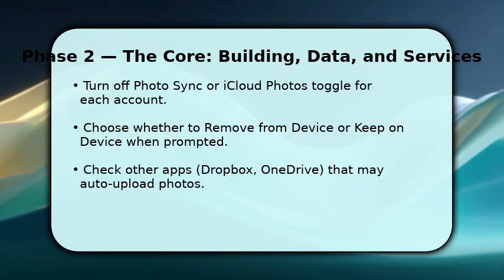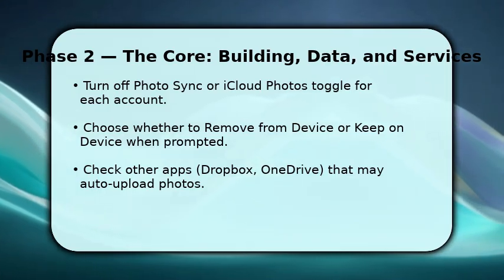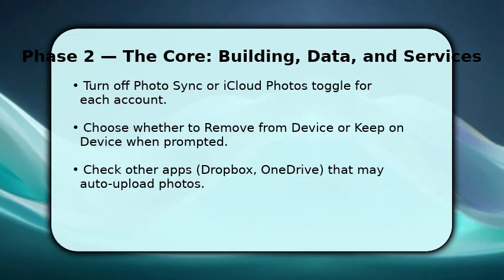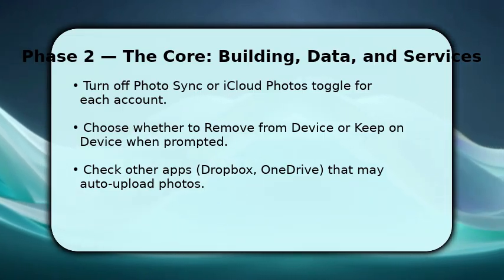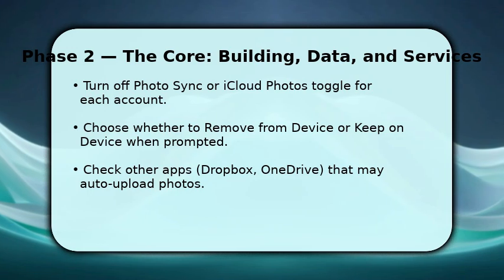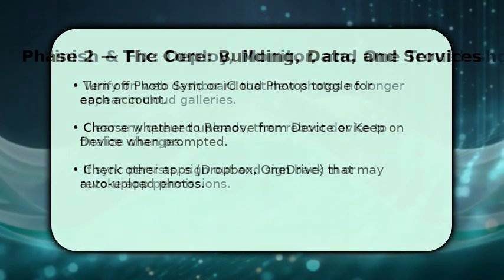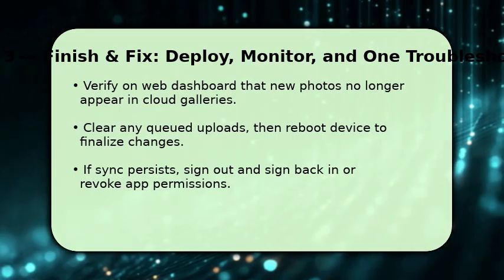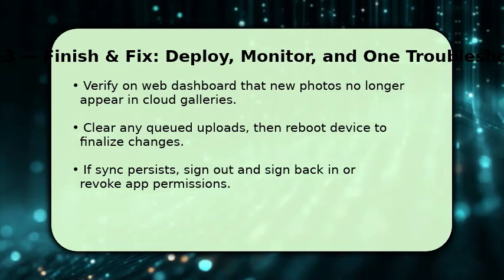How to Stop Syncing Photos - Step by Step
How to Stop Syncing Photos - Step by Step | 🔒 Surfshark VPN Deal — Stay private and secure. $1.99/mo + 3 Months Free ▸

Learn the essential steps to halt photo synchronization on your devices. This guide provides a clear, step-bythy approach for both Android and iOS users looking to manage their photos effectively without syncing.

stop photo sync, disconnect camera roll, Android Photo Sync Stop, iOS Photos Disable Auto Save, manage device storage, photo synchronization guide, how to stop iCloud Photo Library, deauthorize Google Photos backup, prevent automatic backups on iPhone/iPad, stop syncing photos with Android